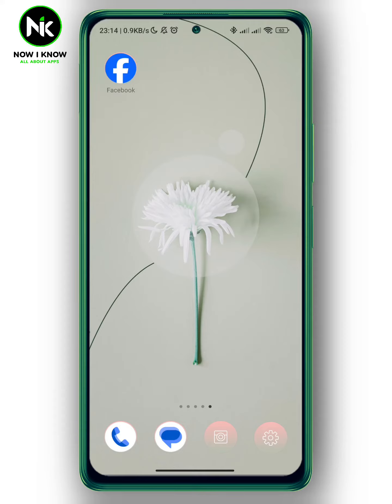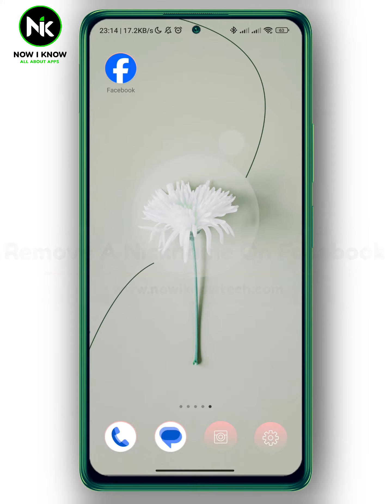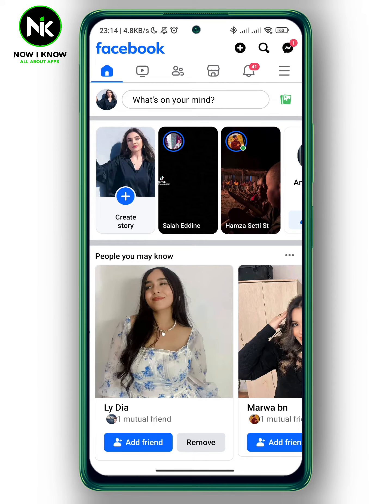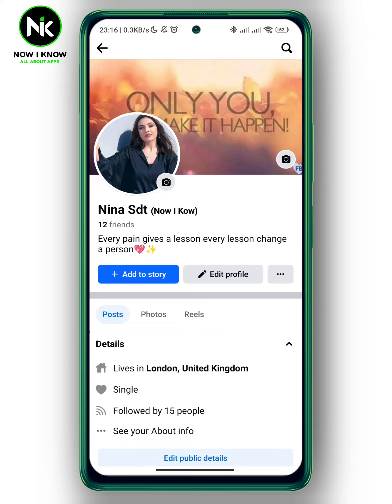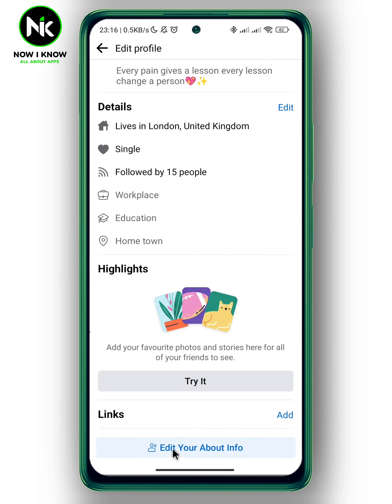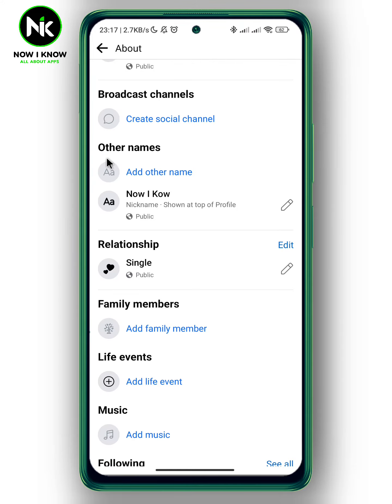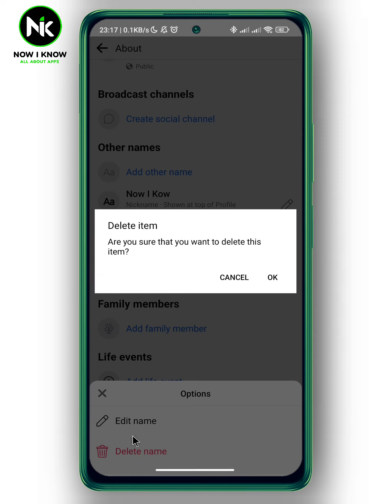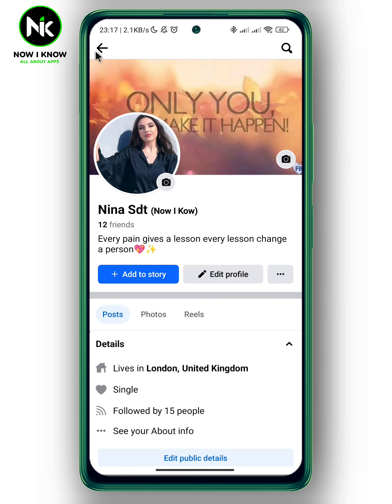How To Remove A Nickname On Facebook 2024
How to remove a nickname on Facebook? This is the most common questions that most facebook users worldwide ask themselves. Although facebook has made it possible to remove a nickname on Facebook , most facebook users have difficulty finding this “How to remove a nickname on Facebook” feature, primarily because of its confusing interface. But we are here to answer these questions and assist you as best as possible.
Here is everything you need to know about how to remove a nickname on Facebook on the mobile app.(android or iphone).
00:00 Introduction
00:25 How to remove a nickname on Facebook